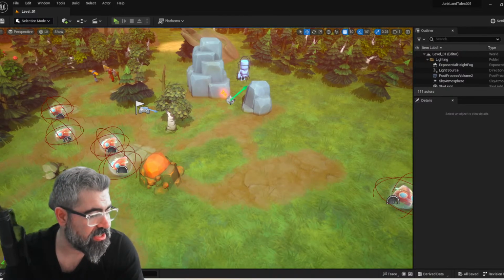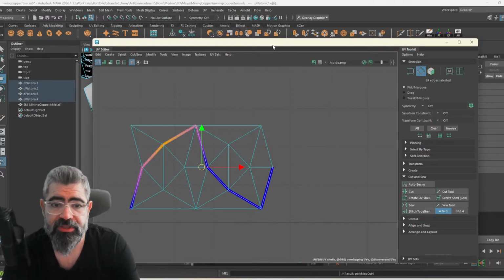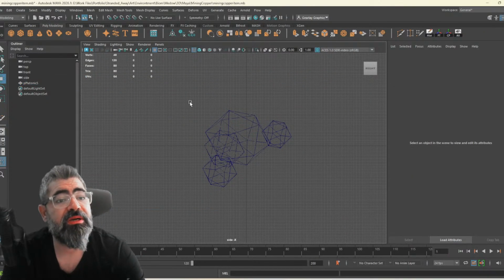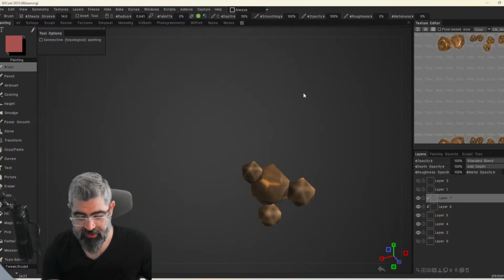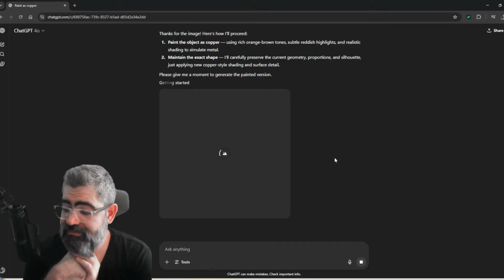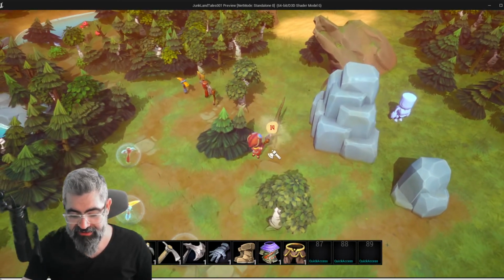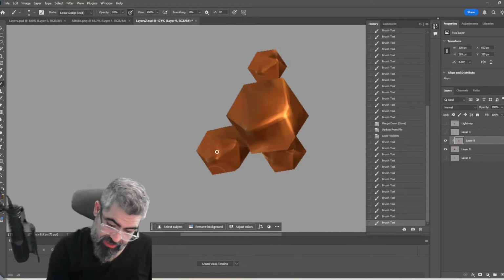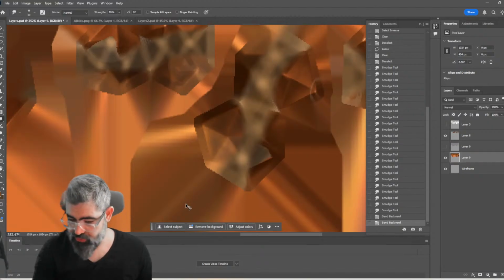Ibra GameDev Live Stream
Working on my Environment Props